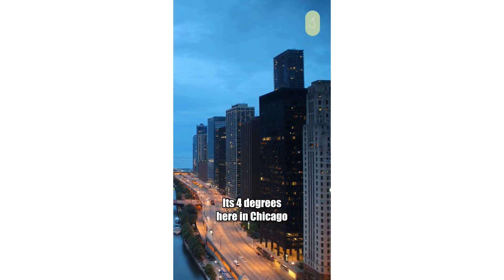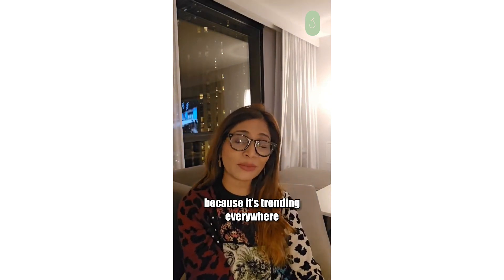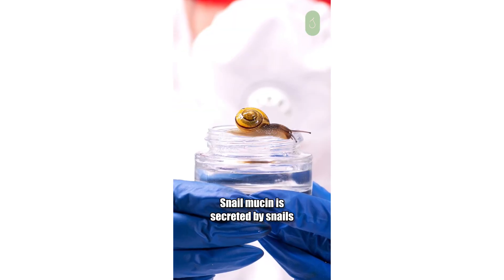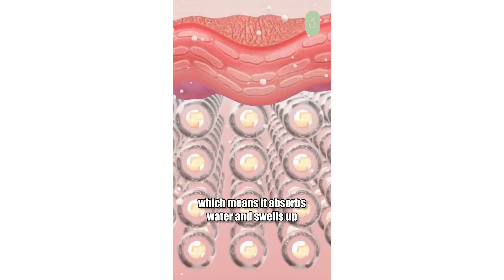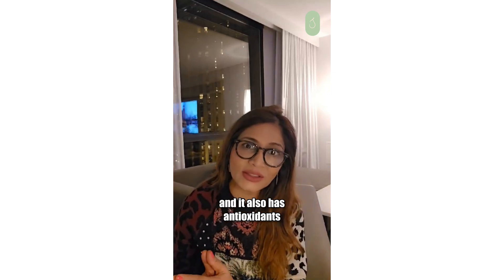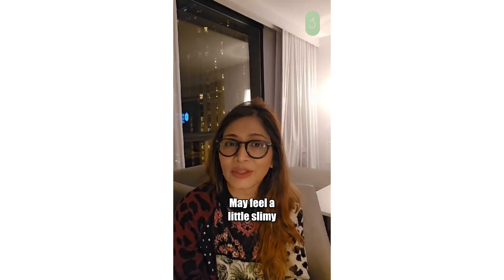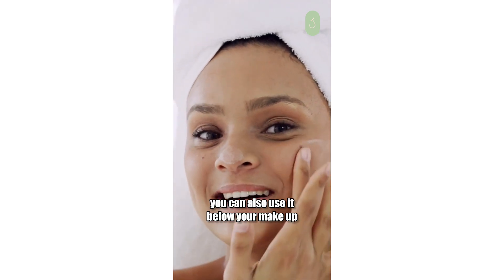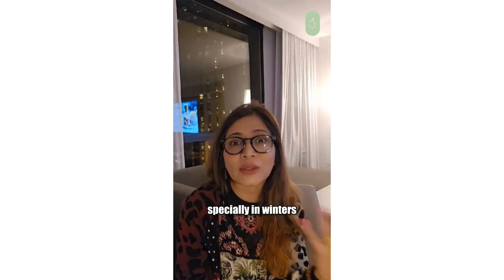What is Snail Mucin | Skincare | Dr Jaishree Sharad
Snail mucin (skincare product) for dehydrated skin.

➡️Snail mucin is secreted by snails to protect themselves.
➡️It has humectant properties which means it absorbs water and swells up.
➡️It has hyaluronic acid and also has antioxidants which means it protects the skin from free radicals.
➡️ if you have dry skin, normal skin, combination skin and even acne prone skin you can go ahead and use snail mucin. May feel a little slime so use it at bed time as your moisturiser you can also use it below your make up if you feel your skin is very dry  and the makeup is caking specially in winters.

Should you be using it if you have sensitive skin?
➡️Well do a test patch.

💬Ask your queries in the comment

➡️ For more on skin, nail and hair care, please buy The Skincare Answer Book.

➡️ For detailed videos on skincare and haircare visit our YouTube channel⤵️
Forever Youthful with Dr Jaishree Sharad